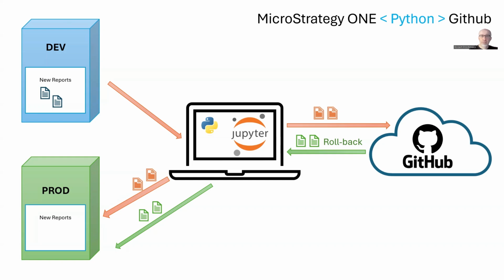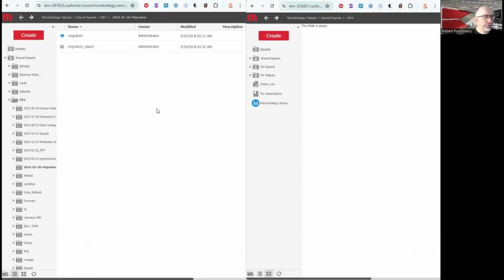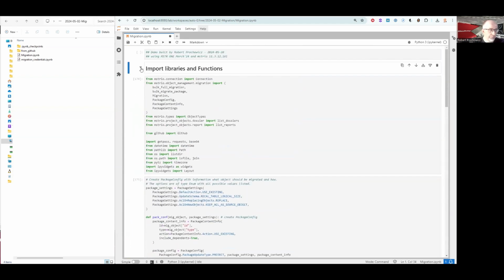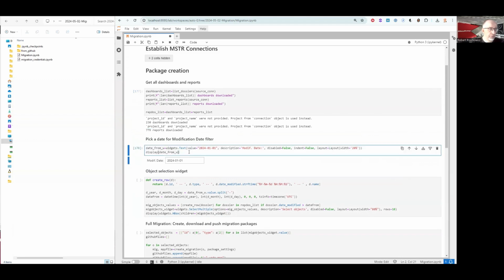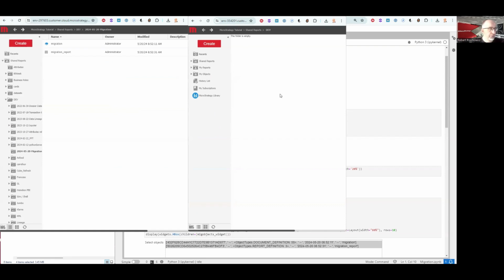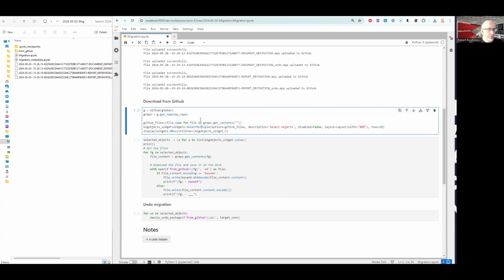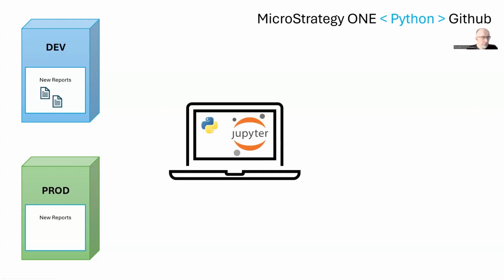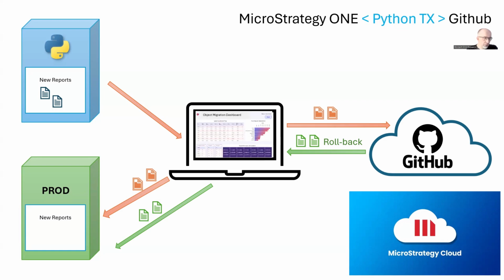DevOps Automation With Python, MicroStrategy REST API and Github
MicroStrategy has a great set of REST APIs that help automating CI/CD workflows. In this video I will show you how I’ve used them to migrate objects between environments and store migration packages on GitHub.

Key Topics discussed in the demo:
REST APIs for CICD workflows: Micro Strategy One has a great set of REST APIs that allow automating CICD workflows for moving objects between environments and storing them on GitHub. [0:00]
Python script for creating and deploying packages: I presented a Python script in a Jupyter notebook that can find recently created objects, create packages and undo packages, deploy them to production, and push them to GitHub. [0:34]
Rolling back changes with undo packages: I demonstrated how to download an undo package from GitHub and deploy it to production to reverse the changes made by a previous package. [6:10]
Python service for MCE customers: I've described how MCE customers can have a nicer workflow with a Python service running on the server and a MicroStrategy dashboard that displays and performs all the actions. [7:59]